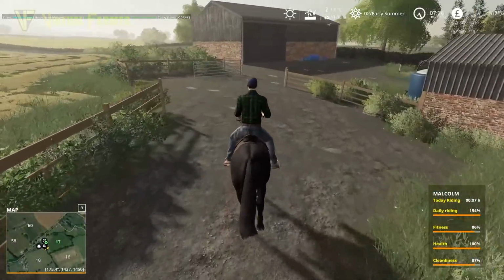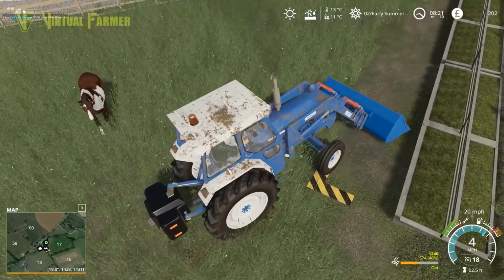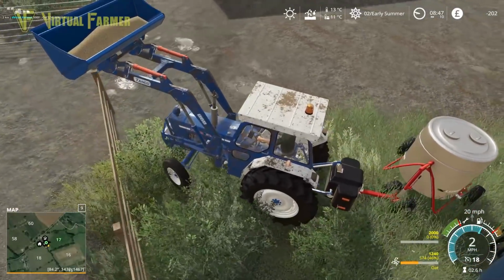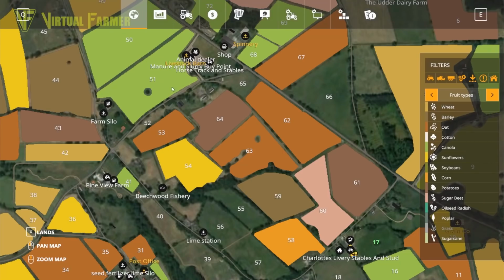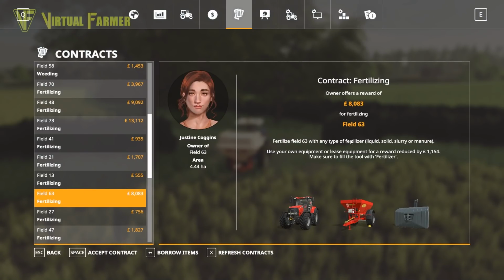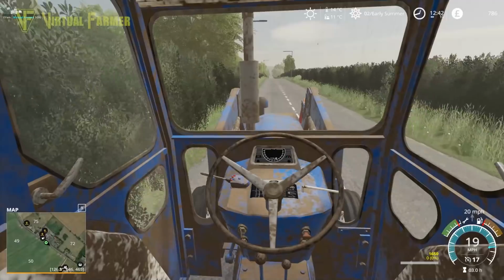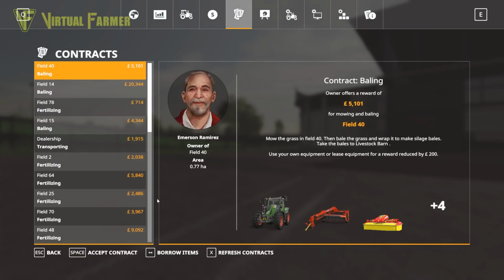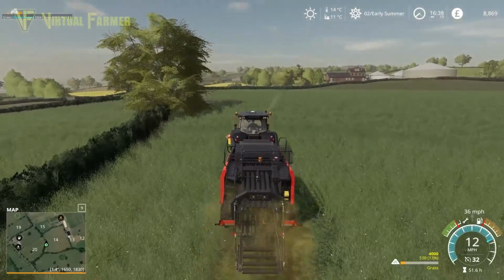Fertile Contracts | The Survival Experiment: Six Ashes | Farming Simulator 19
Summer continues on Six Ashes and the fine weather has made multiple contracts available for us just in time to rejuvenate our funds. Starting small, we'll build up to bigger and better paying job and the only question is how much can we earn?

Thanks to GB Modding for the creation of the excellent Six Ashes map, now released for PC/Mac, PS4 and Xbox One! You can get it from the in-game modhub

Thanks to the following Patreons for their support during August:
-- Executive Producer --
Galcomp Gamer
Pheonix3081

-- Co-producer --
martinMLGAMER

-- Associate Producer --
Daniel Skinbjerg
Drummer41ife
Flupper88
GTFarming On Youtube
Jack Collins
James
Joergen Andersen
Martin Kristensen
Simon Hardy
SimTheFarm
Zachary

-- Patron --
Deacon Ix
Farmer Lewis 11
Farmingirl 27
FendtFarmer85
fiona siddons
Harry Edwards
Lee Dawson
Lee Jones
Patrick Mueller
Thomas
Tim Herrington
Boom Confetti

System Specs:
Hard Drives:
- 2x WD Blue 2TB Desktop Hard Disk Drive